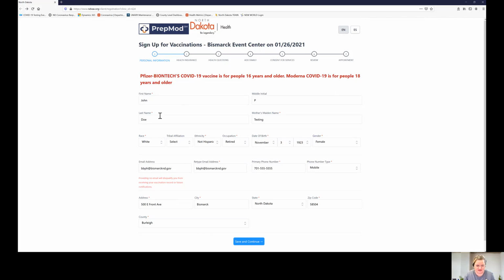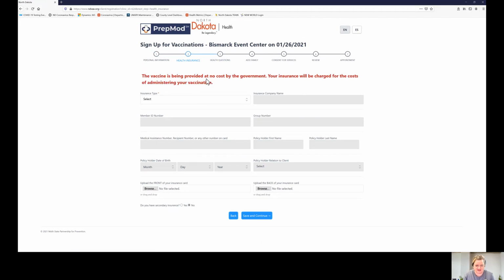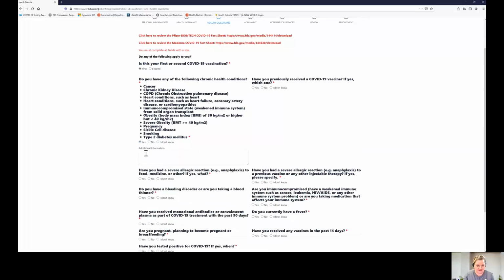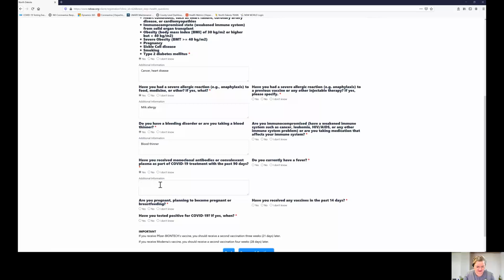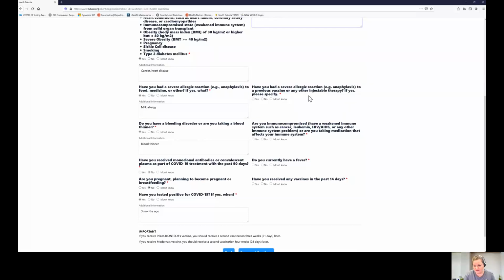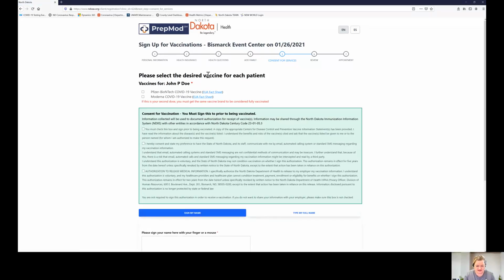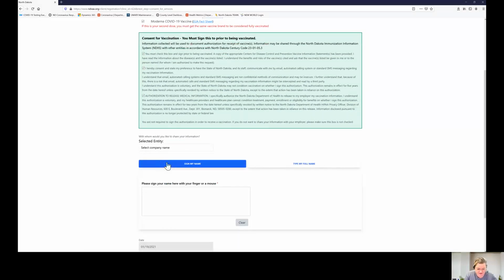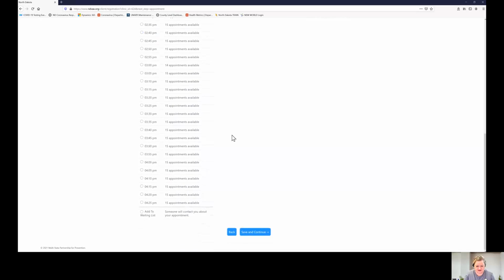BBPH COVID-19 Vaccine Registration Tutorial